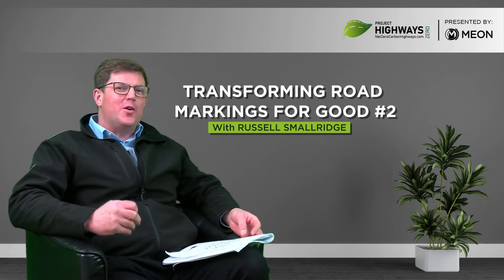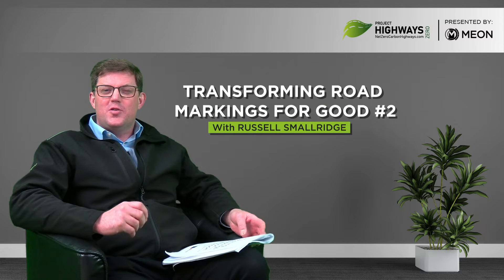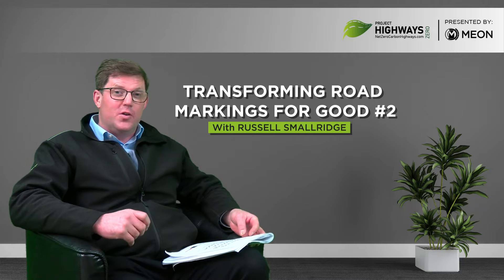Meon | Transforming Road Marking Competition #2 | With RUSSELL SMALLRIDGE